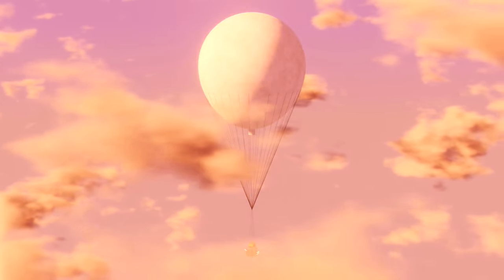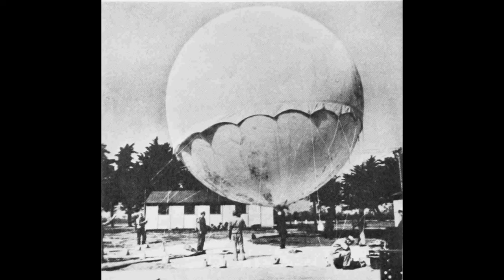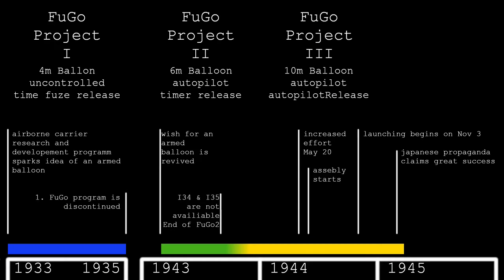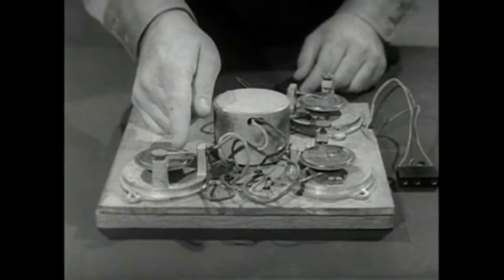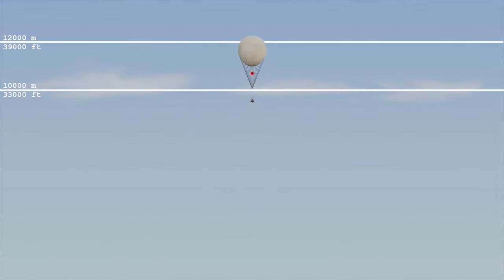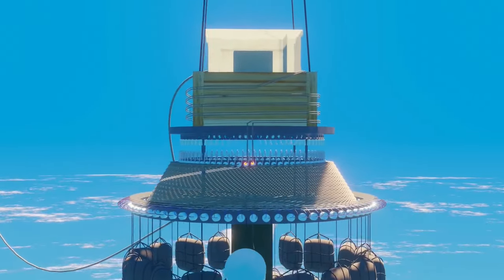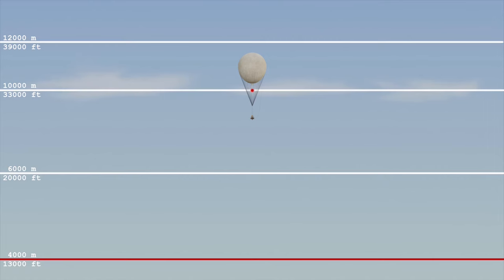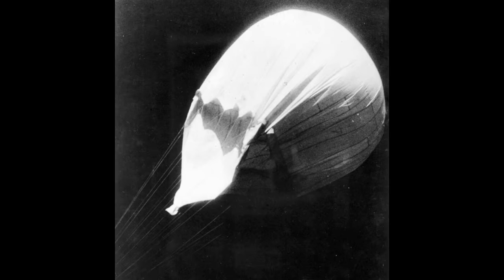How did The japanese FuGo-Balloon work?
this question will be answered by unveiling the secrets of all its components and the basic physics behind balloon flight.

Chapters:
0:00 Intro
0:54 Overview
1:46 History
7:59 Ballon flight
9:33 Components
13:37 Autopilot
17:32 FuGo mission
26:44 End

Sources:
| Video Examination of a FuGo from 1945
SMITHSONIA N ANNAL S O F FLIGH T ~ NUMBE R 9  by robert c. mikesh :

Images/Videos:
are all in public domain, Videosnippets are Taken from the linked video : "japanese paper balloon"
Images are taken from the linked paper on the FuGo. i15 image (same class as the i34 and i35 submarine ) is taken from wikipedia
Animations are made by me in the shotcut videocutting programm
3D Animations were made in Blender